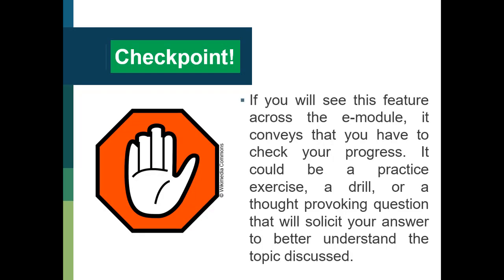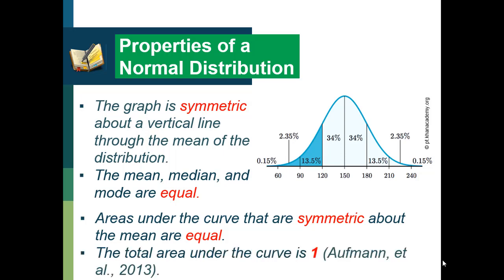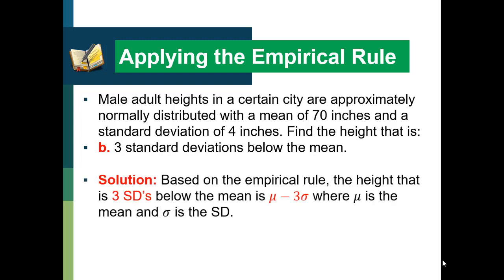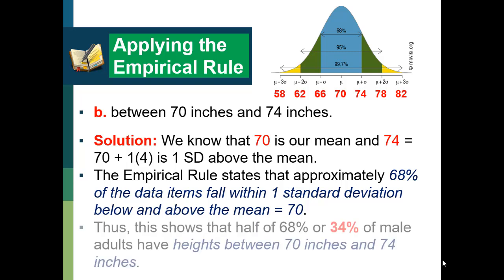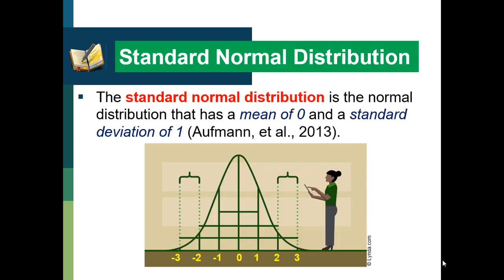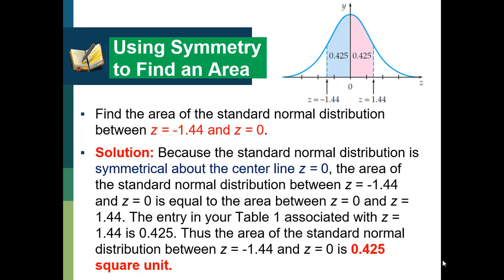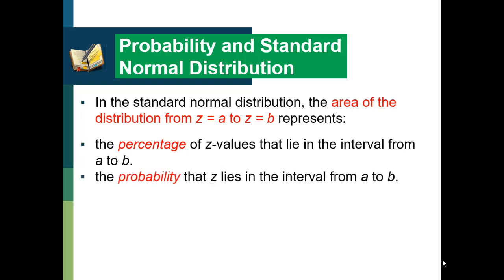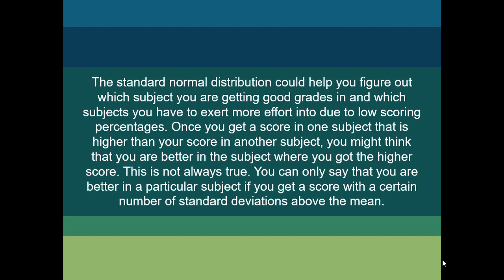EMODULE 4.2 - The Normal Distribution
This lesson tackles the normal distribution and its properties. Moreover, this also discusses the empirical rule and the standard normal distribution involving z scores. Some applications were also included through the problems discussed. For example, once you get a score in one subject that is higher than your score in another subject, you might think that you are better in the subject where you got the higher score. This is not always true. You can only say that you are better in a particular subject if you get a score with a certain number of standard deviations above the mean.